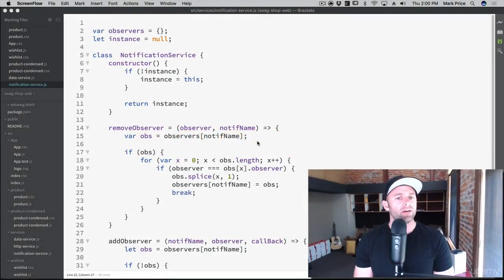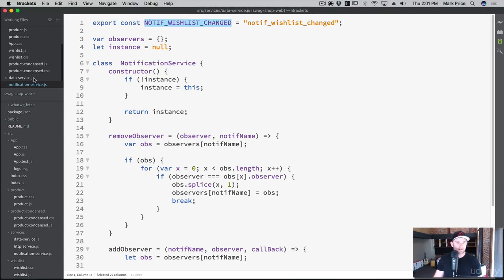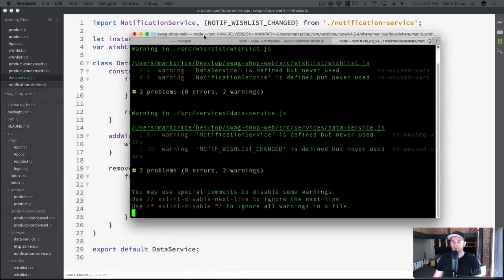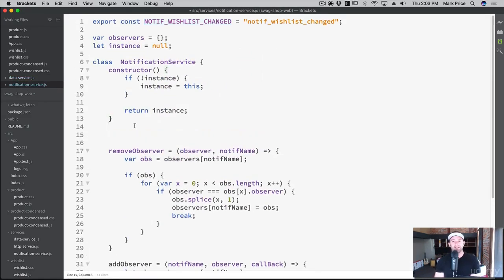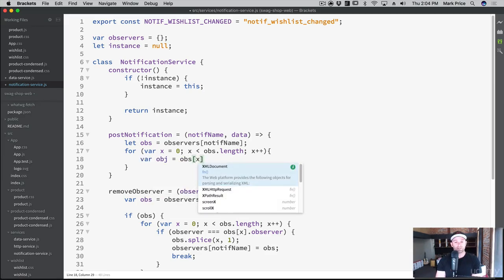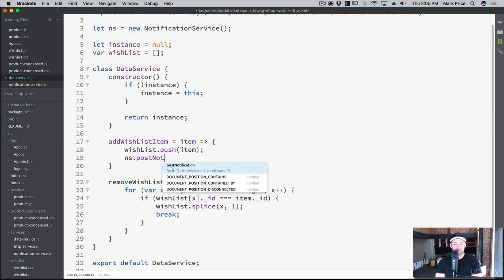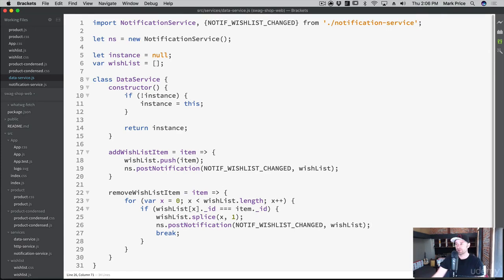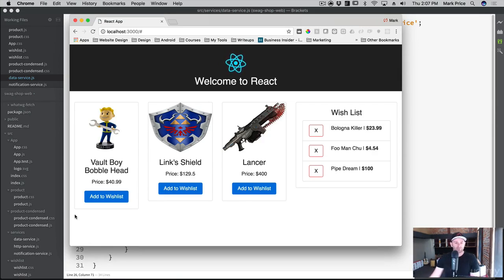130. Swag Shop: Posting Notifications to React Components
Any .com Domain for $5.5 per year (New/Renew/Transfer and no price hike)

Hostinger International